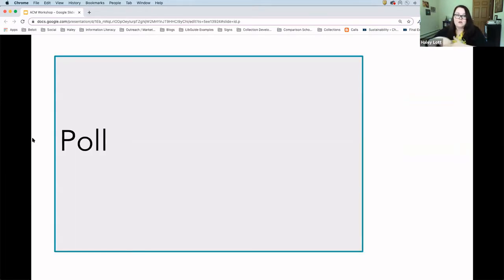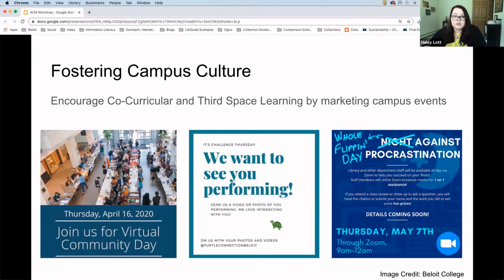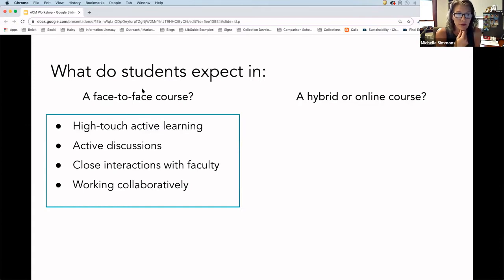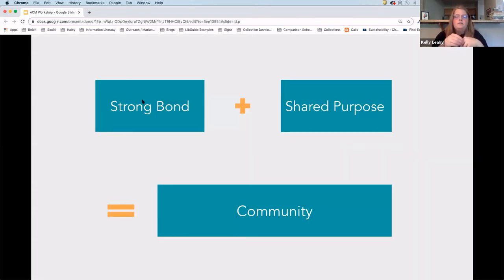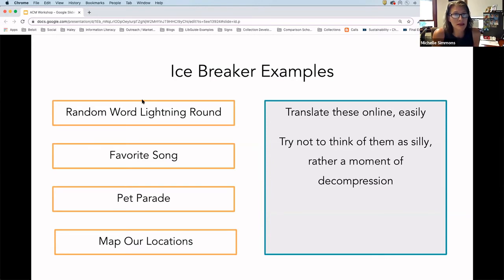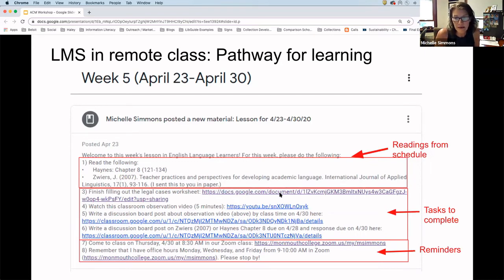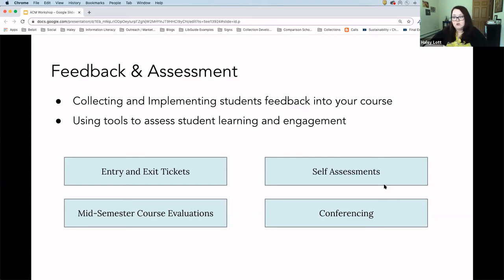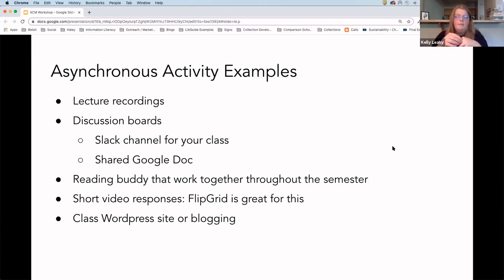The Liberal Arts Mindset at a Distance | ACM Online Course Design & Pedagogies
Following the abrupt shift to remote learning last spring, the ACM developed a summer workshop to enhance online course design and pedagogy. The eight-week series, recorded June-August 2020, has been made available for streaming to all liberal arts educators.